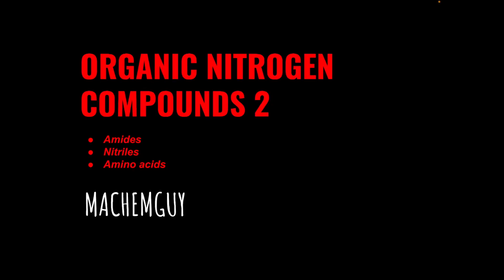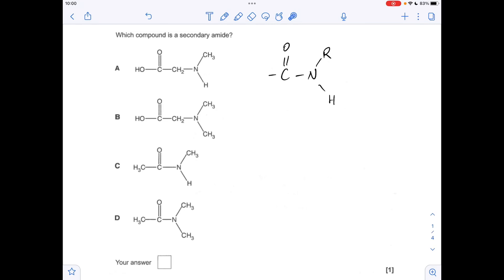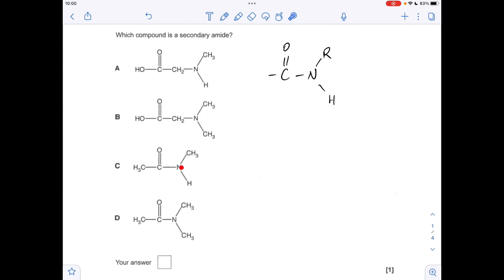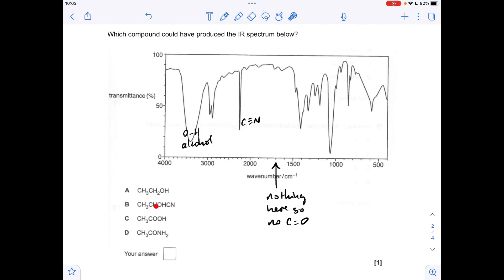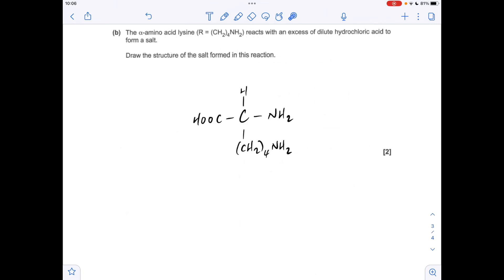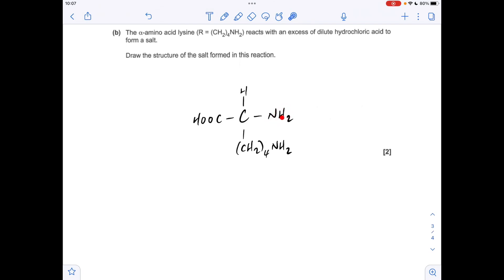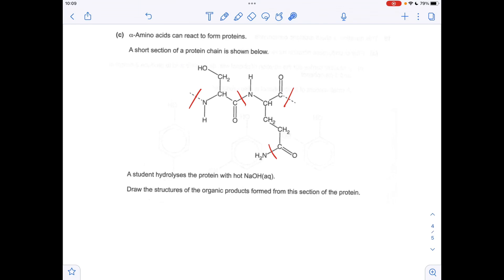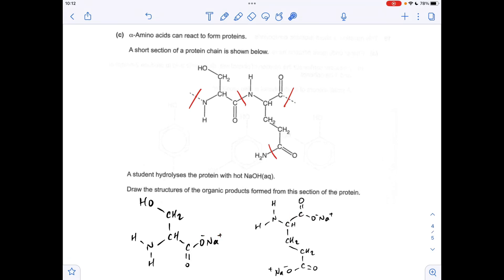A LEVEL CHEMISTRY EXAM QUESTION WALKTHROUGH - ORGANIC NITROGEN COMPOUNDS 2